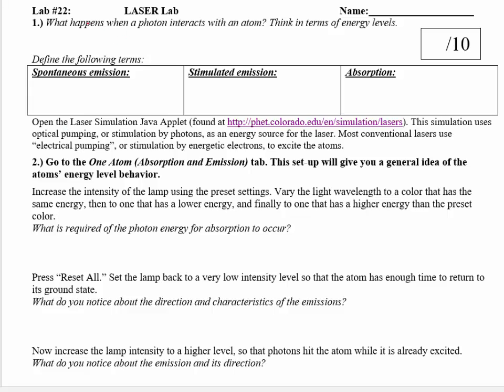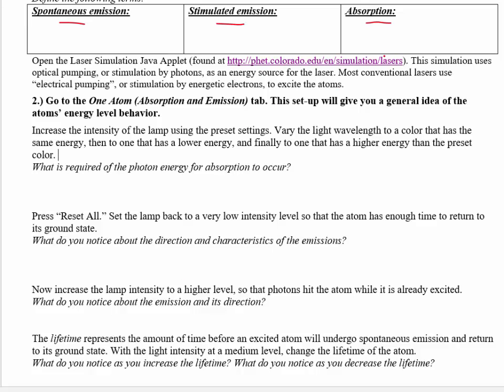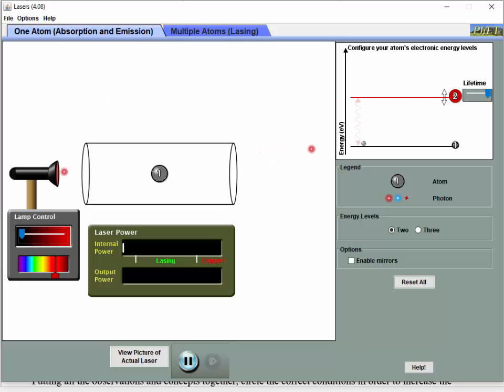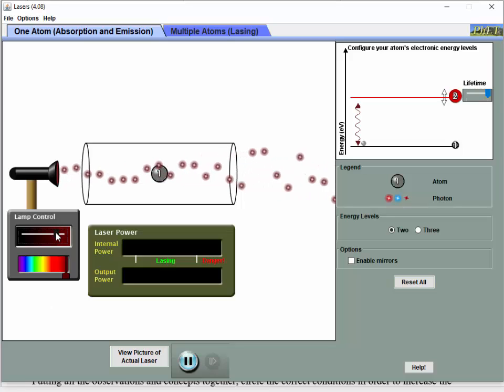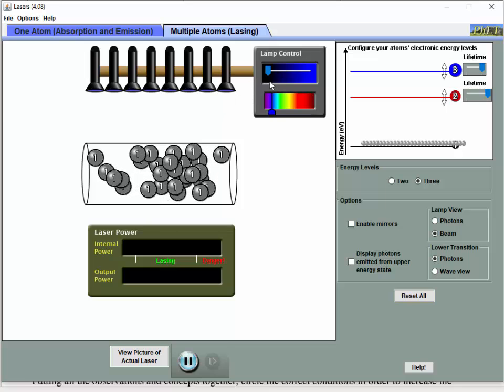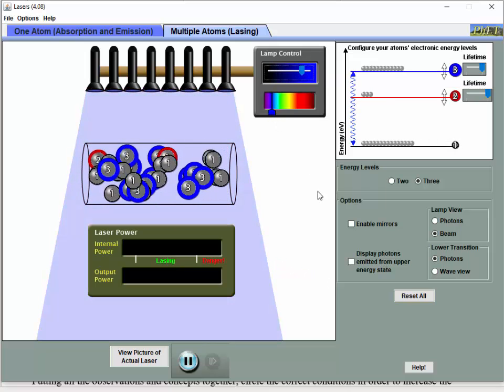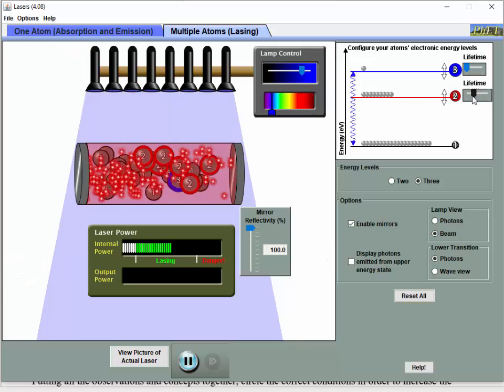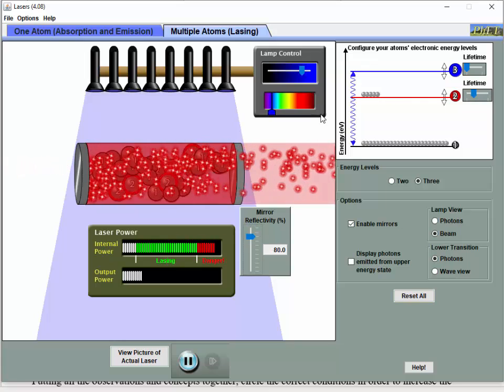102 Lab22 Intro